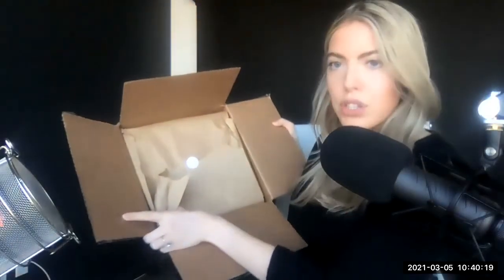UNBOXING! Tatch [Now Wesper!] - Sleep Wearable Tracking Snoring Information